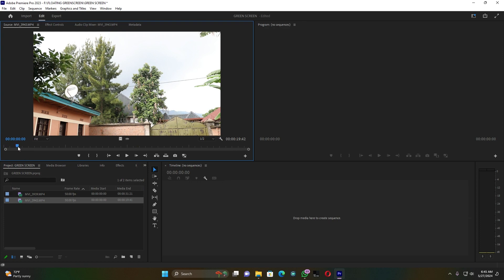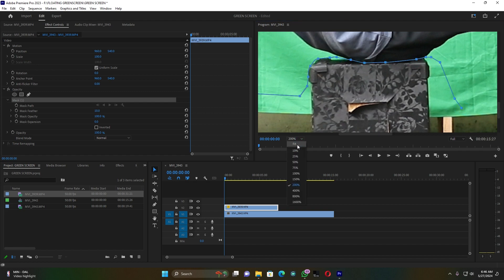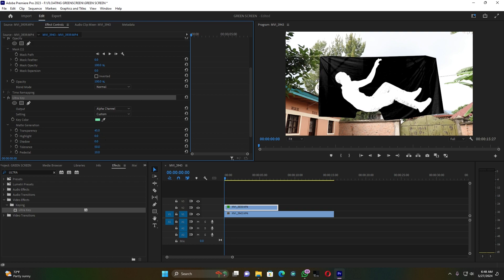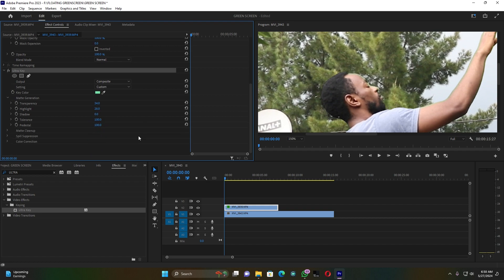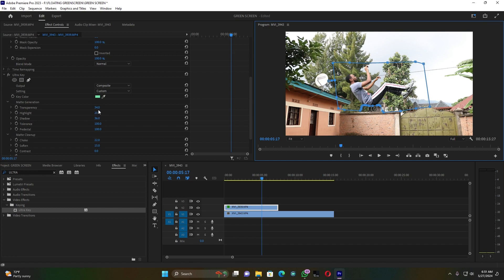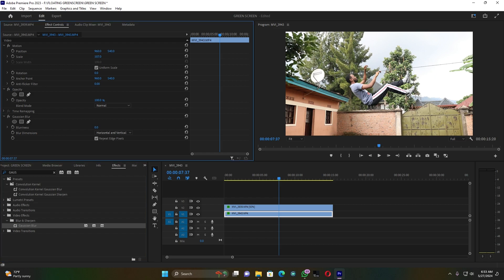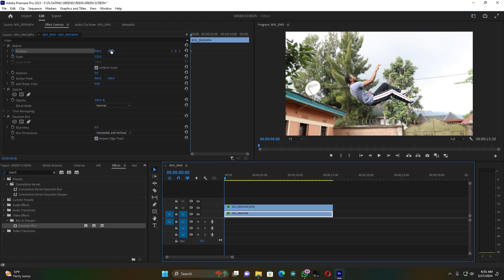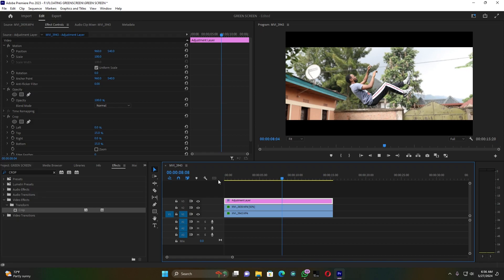Floating Levitation Effect Green Screen VFX Tutorial - Adobe Premiere Pro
Step into the magical world of VFX with this mind-blowing Floating Levitation Effect Green Screen Tutorial using Adobe Premiere Pro! Learn how to master the art of video editing as we dive into creating a mesmerizing levitation effect that will leave your audience in awe. Elevate your editing skills and learn how to execute stunning visual effects with this step-by-step tutorial. Get ready to harness the power of Premiere Pro and unlock your creativity! Don't miss out on this opportunity to take your videos to the next level with the latest VFX techniques.